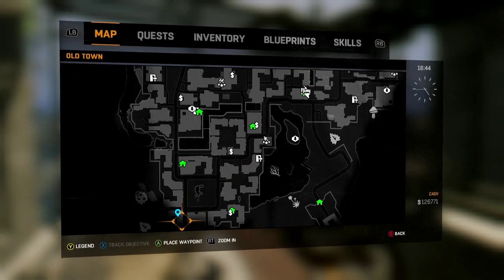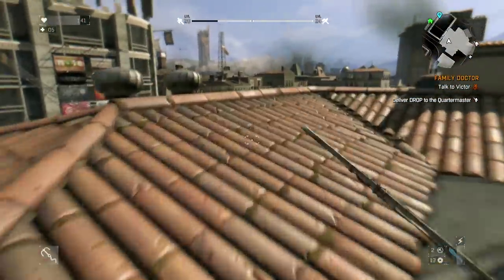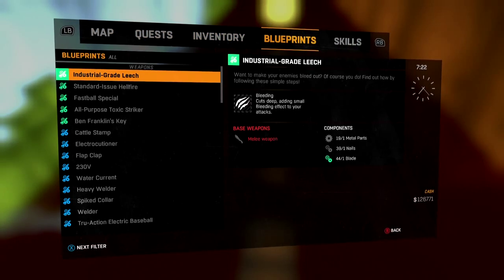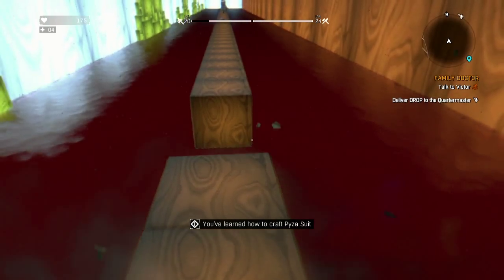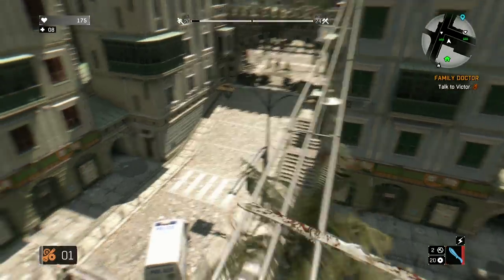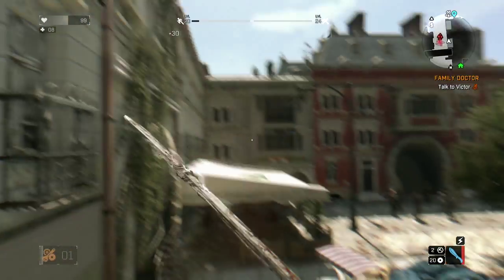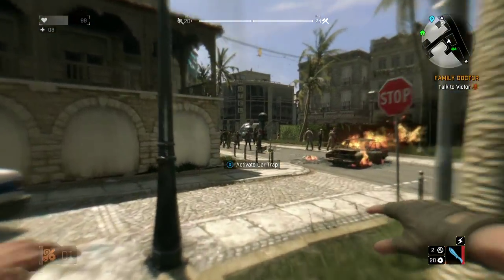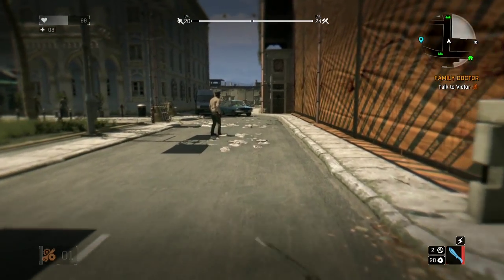Pyza WingSuit Dying Light and Mario easter egg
Here is a list of the gaming accessories I use:
-Console-
Astro A40's
SquidGrips
CQC FPS Freeks
SNIPR FPS Freeks
Vortex Freeks
AverMedia LiveGamer Portable
Homemade Scuf Gaming Controller
-PC-
Logitech G19S Keyboard
Samson C01U Studio Mic
-Misc-
Gunnar Optiks PPK
No Scope Gaming Glasses
JerkyXP
1gb Up/Down Internet (EPB Fiber Optics)
Partnered by Machinima